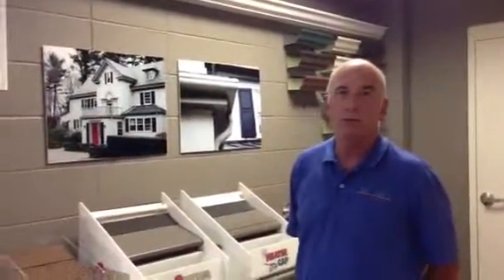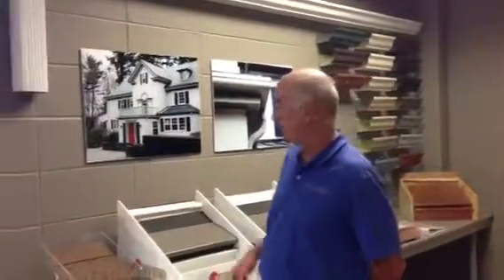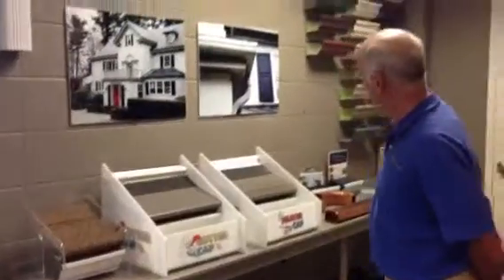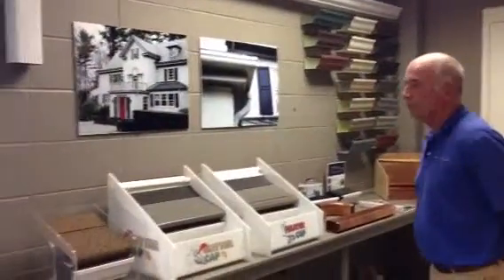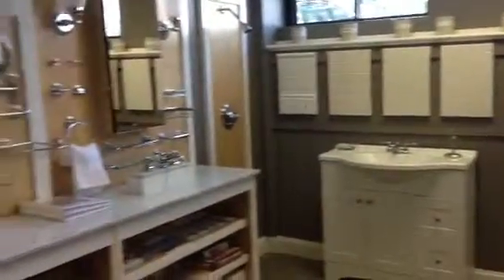Remodeling Showroom - Tom Curren Companies